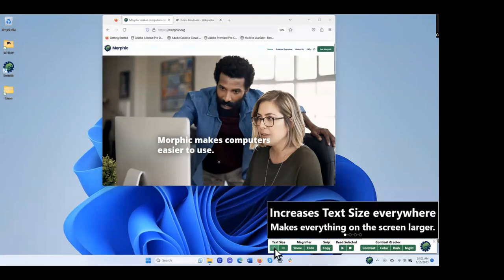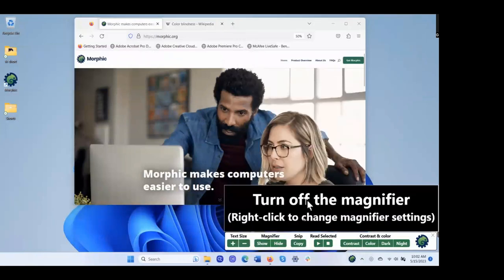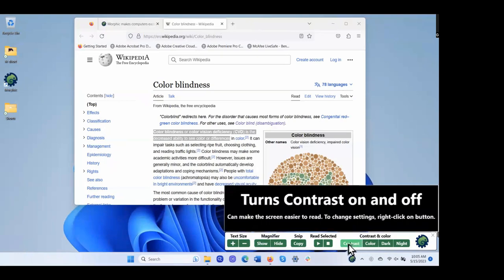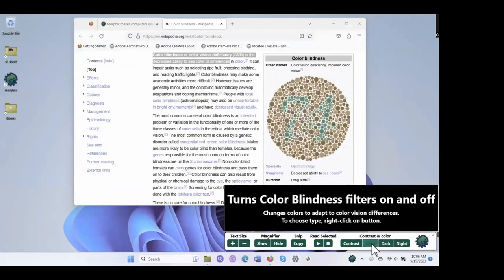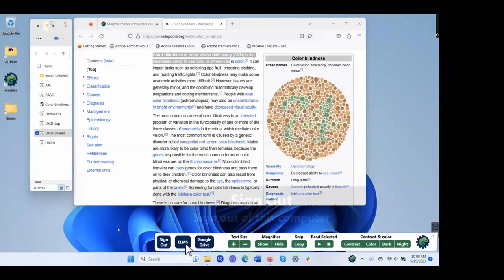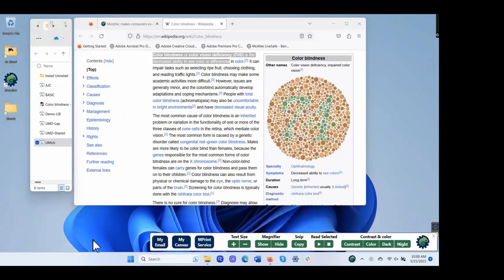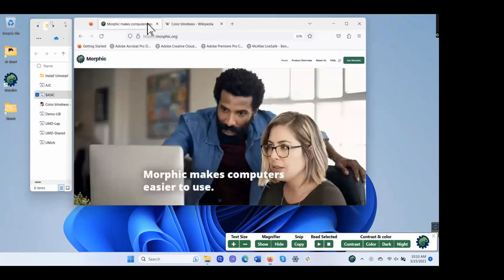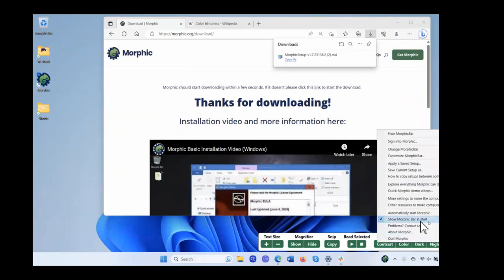Morphic 8min cropped FINAL